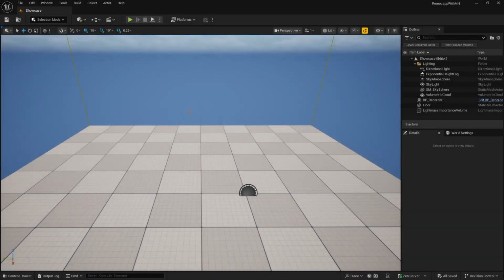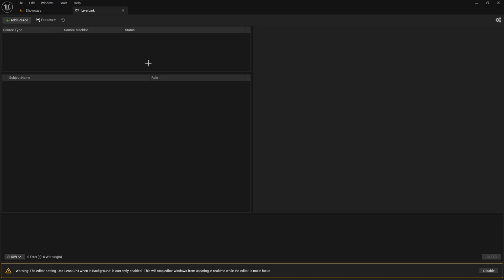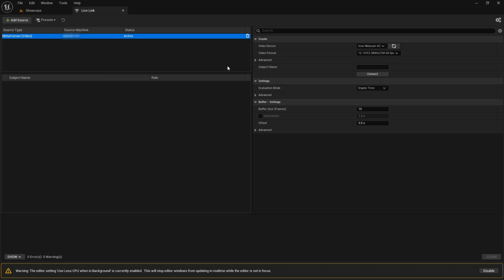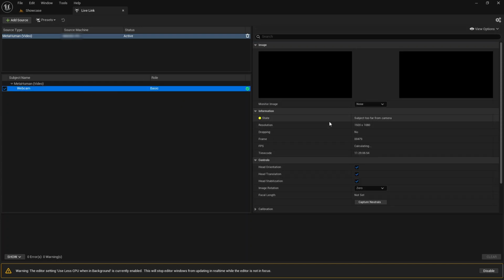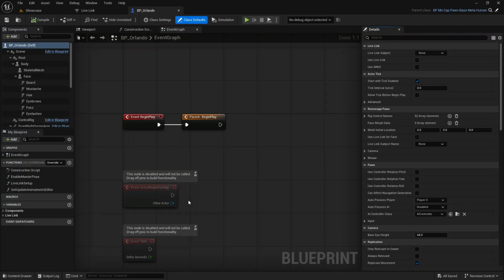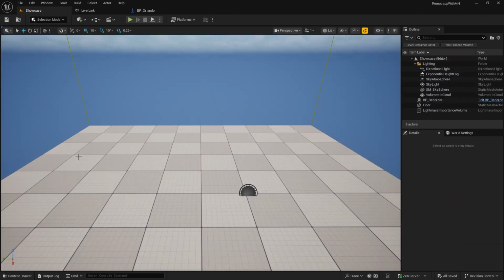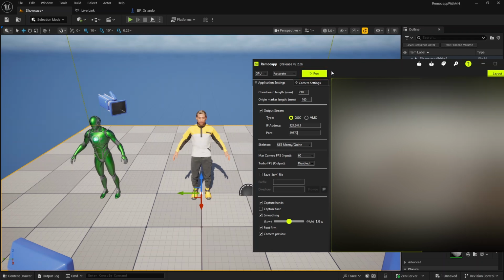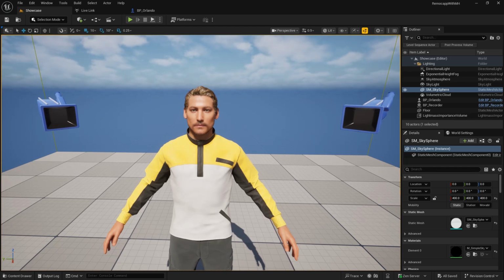Real-time Full‑Body + Facial Capture in Unreal Engine 5.6: Remocapp with Live Link for MetaHuman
Animate MetaHumans with full‑body motion from Remocapp and facial expressions via Live Link—all in Unreal Engine 5.6. This tutorial walks you through enabling MetaHuman Live Link, configuring a webcam, wiring the subject to your MetaHuman Blueprint, and cleanly handing off head/body to Remocapp while Live Link drives only the face in real-time.

Requirements:
- Unreal Engine 5.6+
- Remocapp plugin + Windows app
- MetaHuman set up for Remocapp
- Webcam or mobile device for Live Link Face